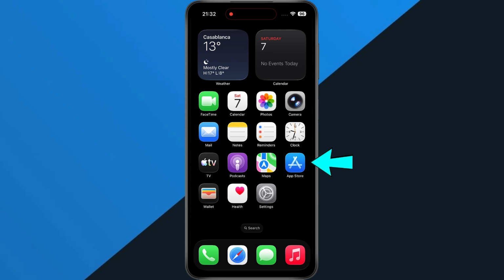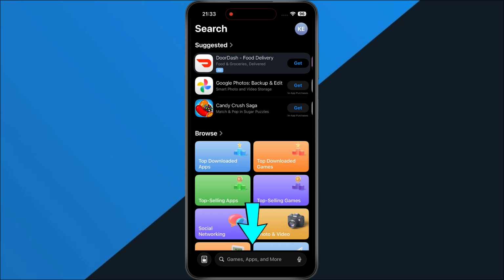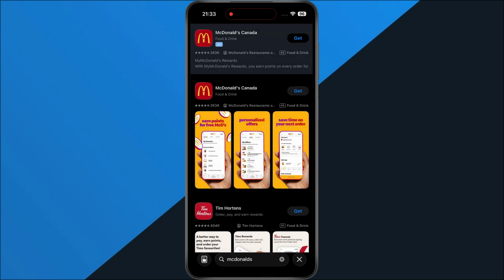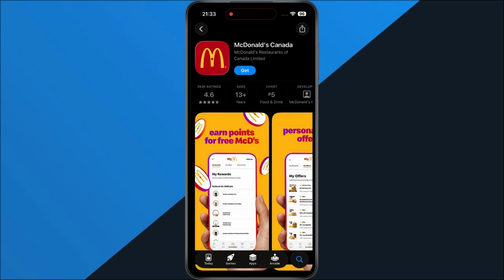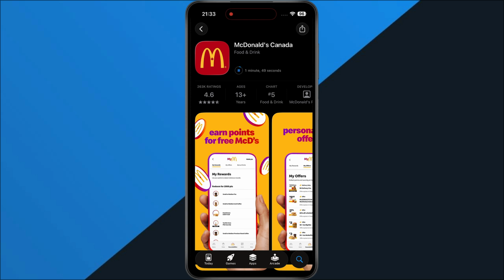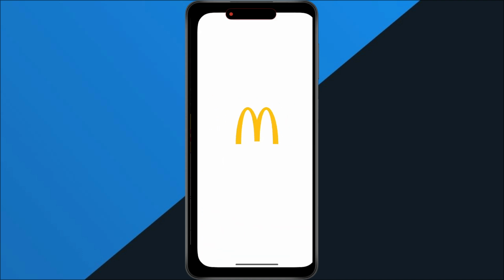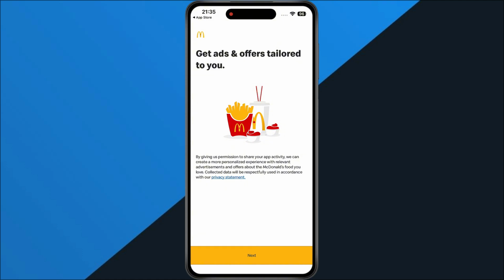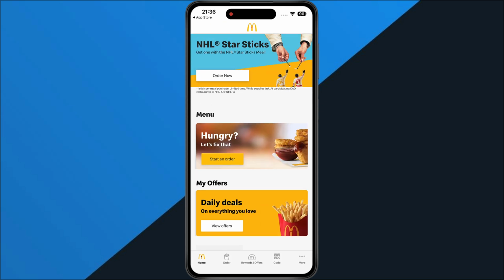How to Download & Install McDonald’s App on iPhone - Get the McDonald’s App on iPhone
In this short video tutorial, I show you how to download and install the McDonald’s app on your iPhone. This means you can easily order food, check deals, and access rewards directly from your phone, by following this simple step-by-step guide you can download and install the McDonald’s app on iPhone from the App Store.

Explainic